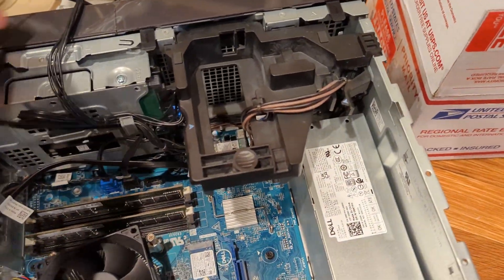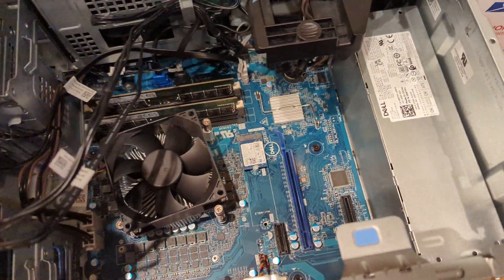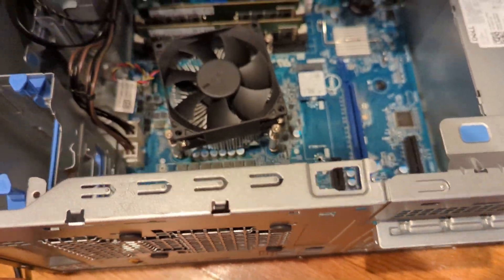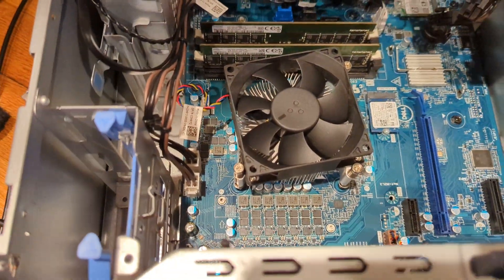2022-06. Dell XPS 8940 explain install hard drive 1